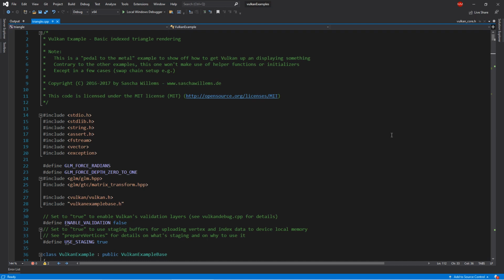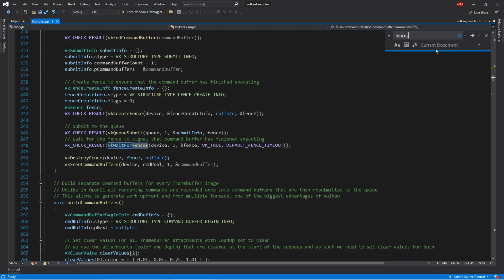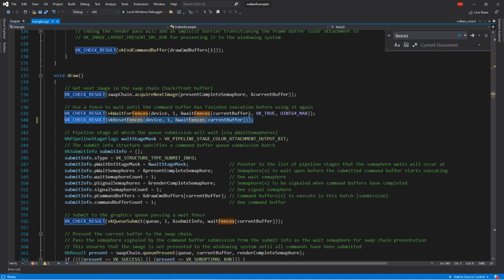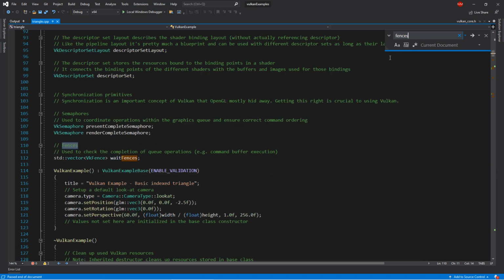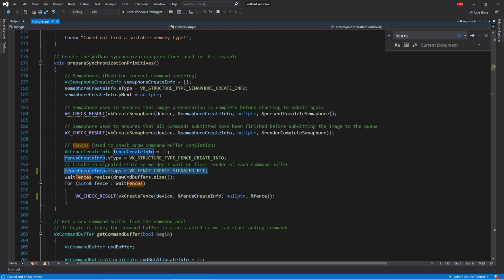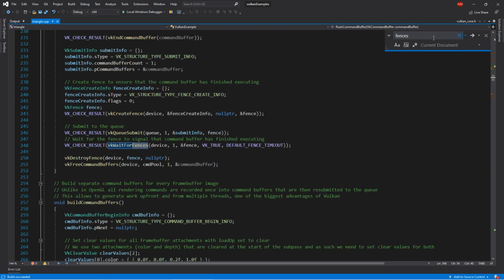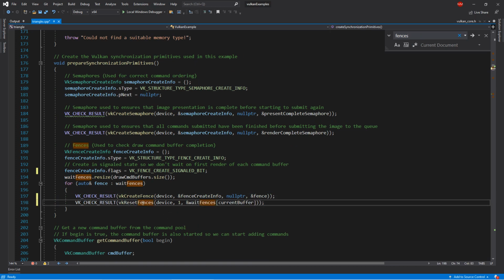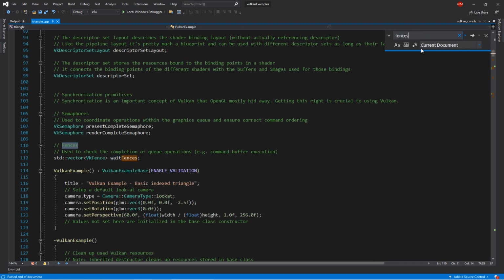VULKAN API DISCUSSION | triangle.cpp PART 3 | Fences | Computer Graphics | Cuda Education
Check out the triangle.cpp algorithm by Sascha Willems

Please note that the algorithm is different from what I have in the video.  This is because Sascha Willems actively updates his algorithms.